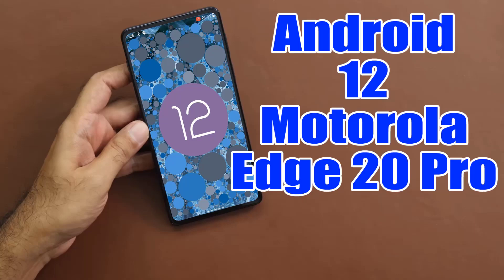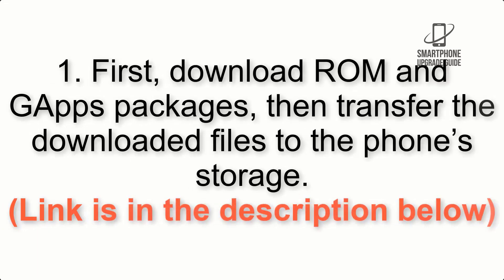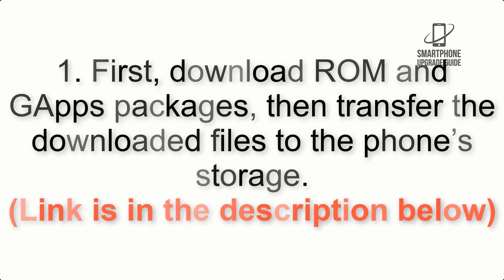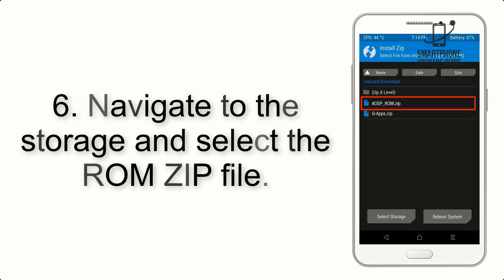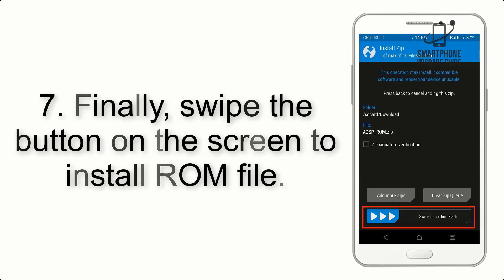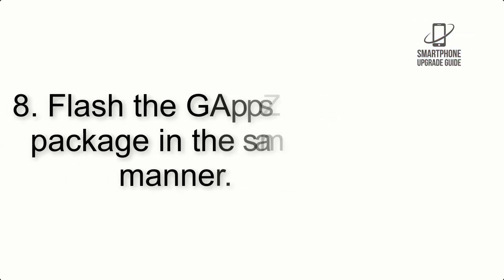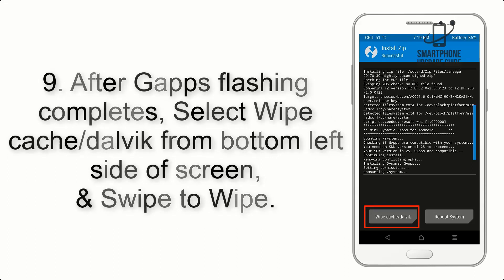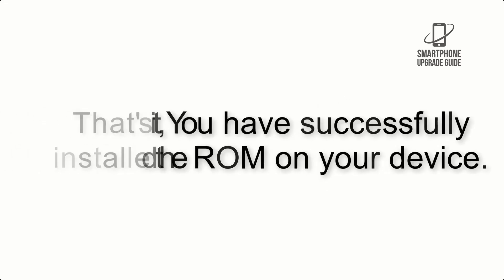Install Android 12 on Motorola Edge 20 Pro (LineageOS 19.1) - How to Guide!